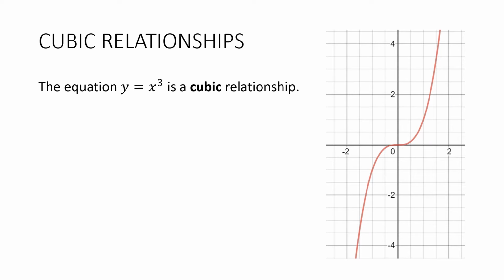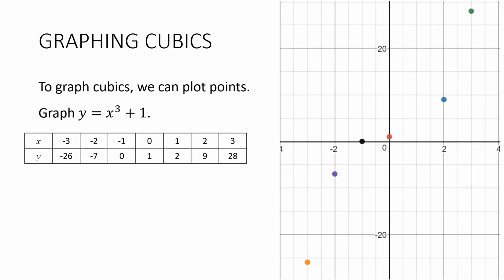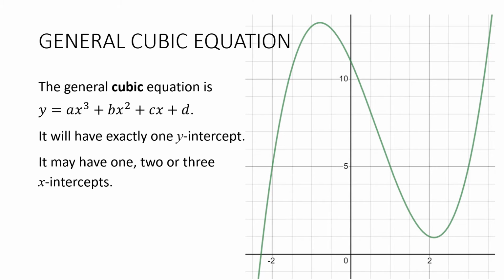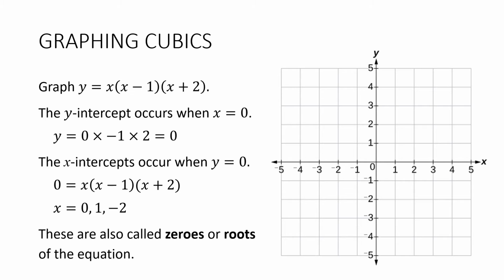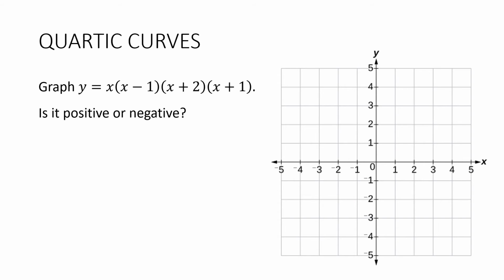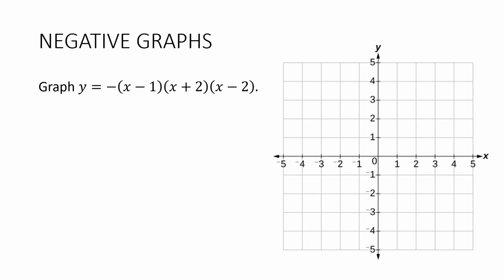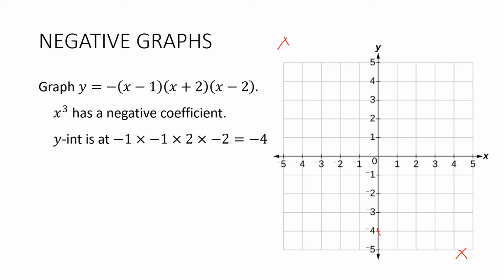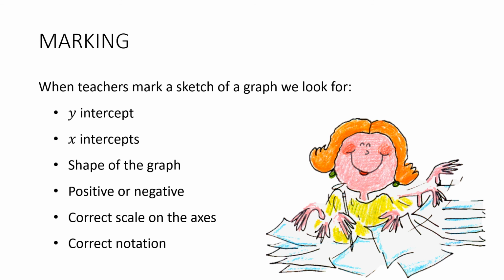Lesson 4 - Higher Powers of x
Non linear relationships has been split into two topics: quadratic relationships and other non linear relationships. This is the fourth in a series of five lessons for other Non Linear Relationships for Year 10. In this video we learn about higher powers of x.